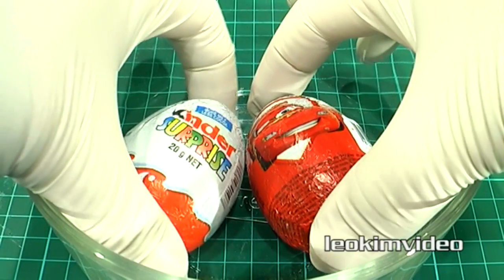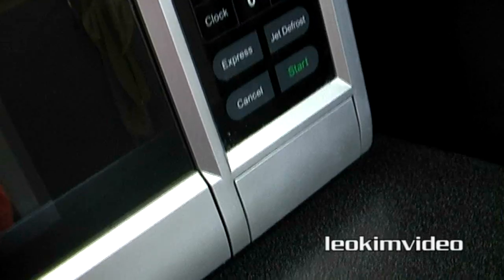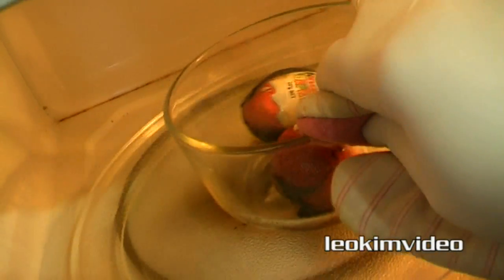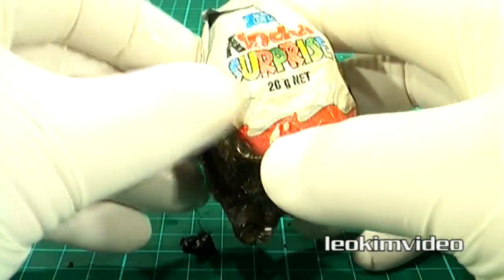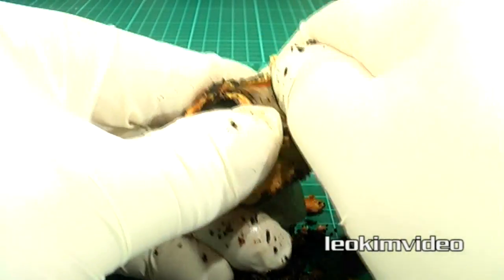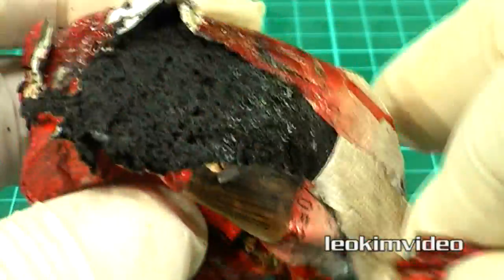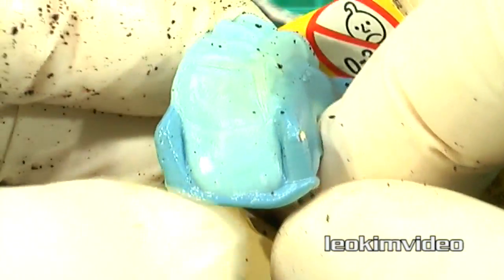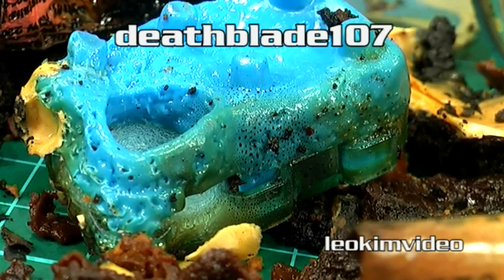Surprise Eggs Kinder Disney Cars Vs Microwave Oven Extreme Unboxing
Opening / unboxing yummy Surprise Chocolate Eggs is all the rage. Leokimvideo take's it to the next level as we explore some science and open surprise eggs in a whole new way. Can a Kinder Surprise Chocolate egg and Disney Pixar Cars 2 Surprise Chocolate egg be opened using a microwave oven?

Will the chocolate eggs be destroyed or will the microwave oven be destroyed?

Will the sweet sweet chocolate melt away or become something totally different? From my previous Extreme Surprise Egg Opening video some viewers made predictions on what will happen, some of these are in this video as a shout out to those channels.

Zaini Cars 2 eggs toys include Lightning McQueen, Tow Mater, Holley Shiftwell, Finn McMissile, Francesco Bernoulli and many more!

Kinder Surprise eggs can include all sorts of toys which are perfect to collect, sometimes they are rare and highly sort after. There are toys associated with major animated films, Madagascar, Ice Age, Monsters University  and major toy brands, Barbie, Hot Wheels, Smurfs, Disney, Star Wars, SpongeBob and many more. These chocolate eggs are perfect as Easter eggs, Christmas eggs or just a special treat any time of the year. There are also large Maxi Eggs with large toy surprises inside.

KINDER SURPRISE is a unique egg made with chocolate, which contains more than 32% milk. The KINDER SURPRISE egg is an everyday small gift from parents to children. KINDER SURPRISE offers 3 enjoyable experiences in one: The goodness of Kinder with its smooth chocolate and a milky filling. The surprise: the excitement of discovering the toy inside the egg (there are more than 100 different surprises in each yearly series!) The toy is developed to appeal to children aged 3 years and over for their themes, colouring and assembling. Every toy is a unique and exclusive creation designed only for KINDER SURPRISE by teams of professionals in child development, child psychology and pathology.

Since 1974, Kinder Surprise has delighted millions of children with a revolutionary idea. By combining a chocolate egg, a surprise, and a toy, a fun and entertaining world for children was created, while at the same time, delivering parents a reassuring and emotional experience. Since its launch, nearly 30 billion eggs have been sold all over the world with more than 8,000 different surprises! In fact, nearly every year more than 100 new toys and gadgets are featured, which not only stimulate imagination and creativity, but also accompany and aid in a child's growth and development. All Kinder Surprise toys are designed and developed with safety in mind, rigorously observing international regulations as well as extra safety criteria voluntarily adopted by the Ferrero Group.

Sadly Kinder Surprise eggs are banned in the USA. The ban, which is meant to protect children from swallowing the plastic toys masked by the chocolate shells, also prohibits the import of Kinder-style sweets. Over the years, US officials are reported to have seized thousands of the treats, which can attract fines running into hundreds of dollars at the American border.

Kinder Surprise, "Kinder Sorpresa" "Kinder Joy" "Kinder Überraschung" "Kinder Ovo"  "キンダーサプライズ""Киндер Сюрприз" "Kinderüberraschung" "Verrassingsei" "Kinderschokolade" "Kinderueberraschung" "Kinderoverraskelse" "Kinder Niespodzianka" "Kinder-yllätys" "Kinderägg" "Kinder Meglepetés" "Kinder Surpresa"  "Kinderegg" "tử tế bất ngờ"

 Cars2, "Arabalar" "Autogrotesky" "Аутомобили Cars2" "Arabalar 2" "Auta 2" "Auti 2" "Automobili 2" "Autod 2" "Autot 2" "Bilar 2" "Bilar 2" "Cars 2" "Carros 2" "Les Bagnoles 2" "Mankanebi 2" "Masini 2" "Ratai 2" "Тачки 2" "Tachky 2" "Verdák 2" "カーズ 2" "Les Bagnoles animées" "Złomka bujdy na resorach" "Cars Motori Ruggenti"  "Cars Quatre roues" "Bujdy na research" "汽車總動員2" "xe ô tô 2"